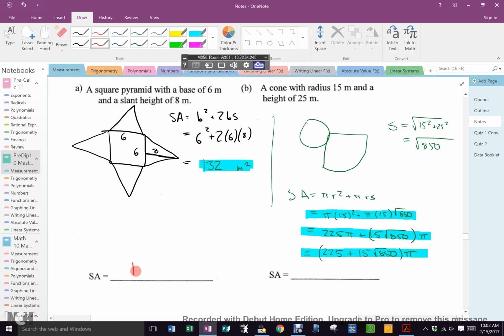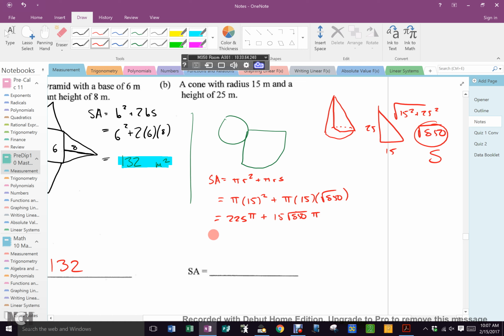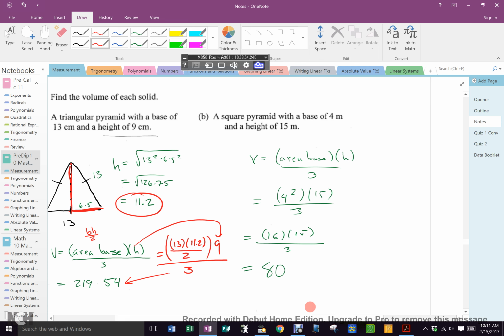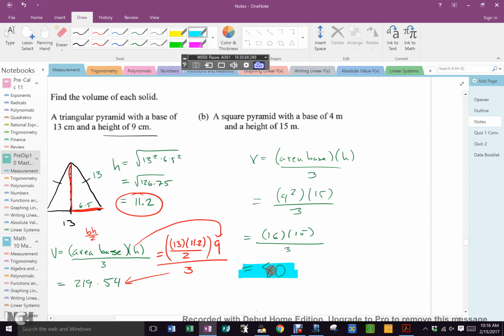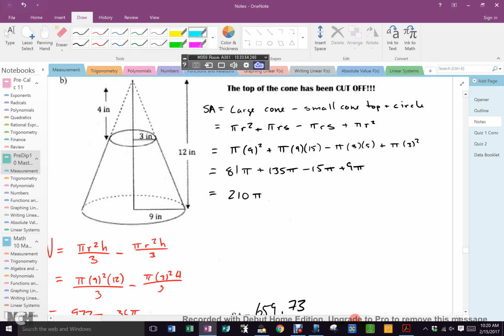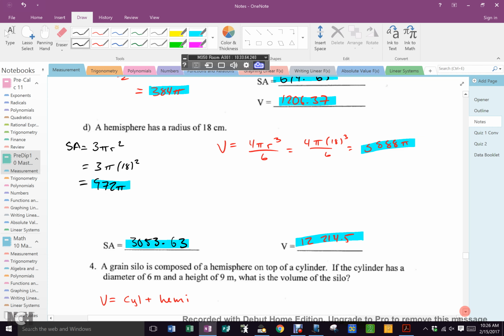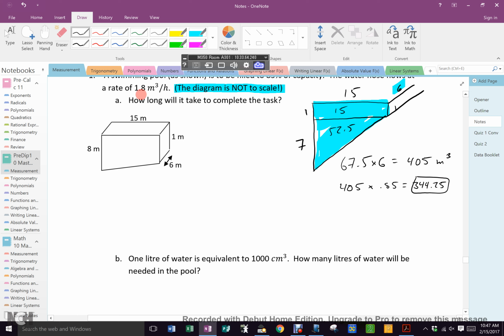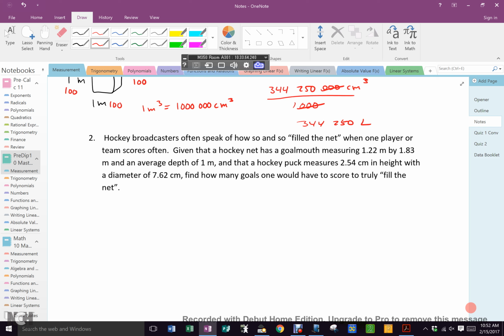Feb 15 Block B Surface Area & Volume of Weird Shapes